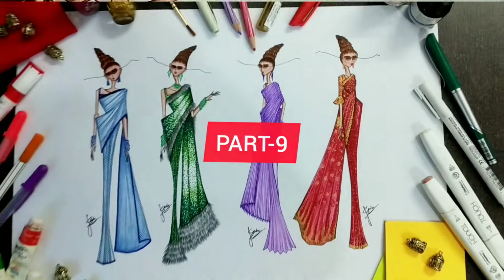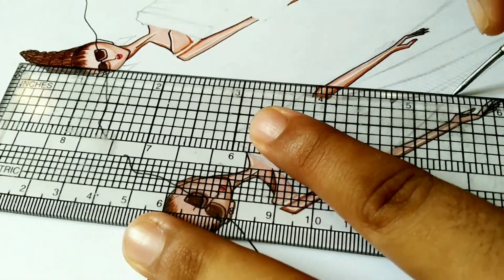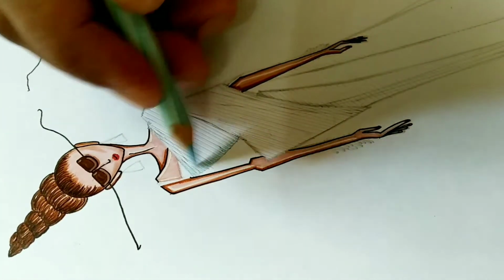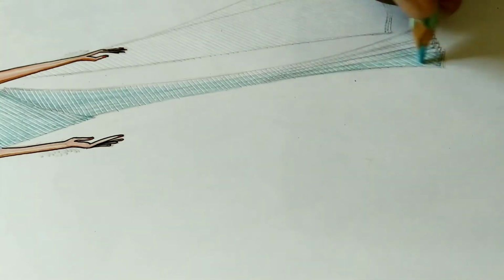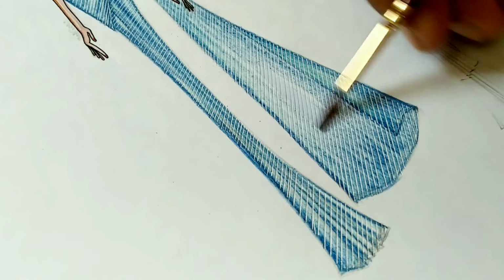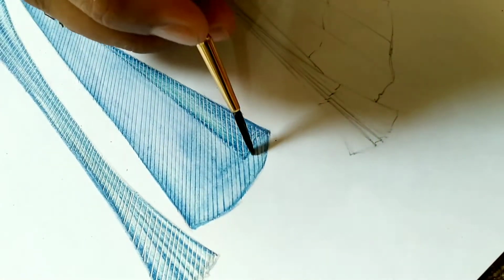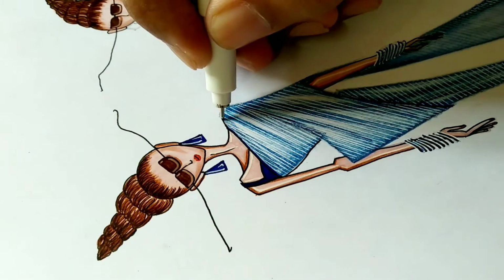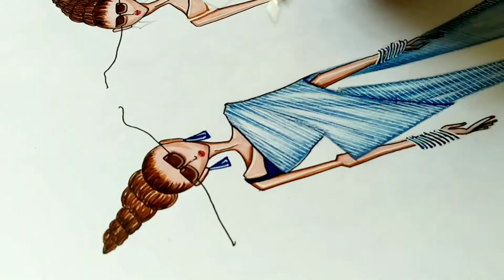Learn how to draw denim fabric on Fashion illustration | Easy Fabric Rendering tutorial Sanyam Jain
Denim decoded!  This video unlocks a fantastic technique for rendering realistic denim textures in your fashion illustrations, a secret shared by my college faculty!  With just pencils, pens, and a ruler (plus a compass for a special touch!), you'll learn how to capture the unique details and subtle variations that make denim come alive. Get ready to add a touch of casual coolness to your fashion designs!
So, watch it, try to follow the steps and practice them. All you need is just a little practice so keep practicing.
👉 Humble Request :
✅ Watch the video till the end to understand complete illustration.